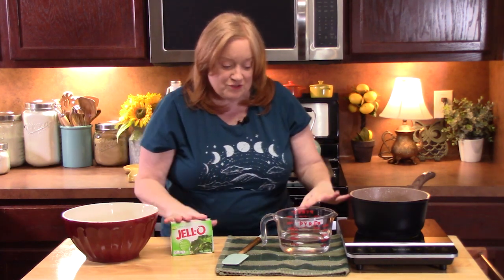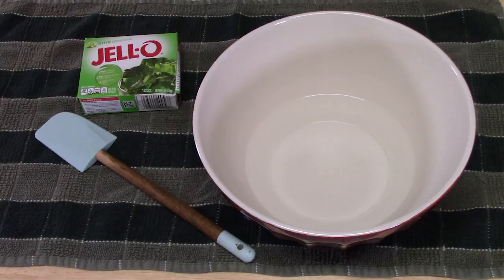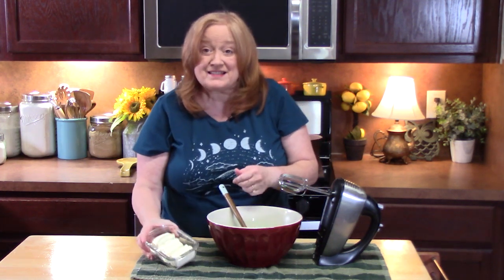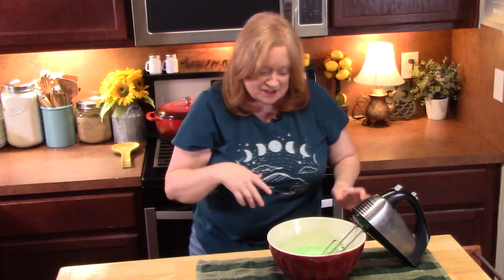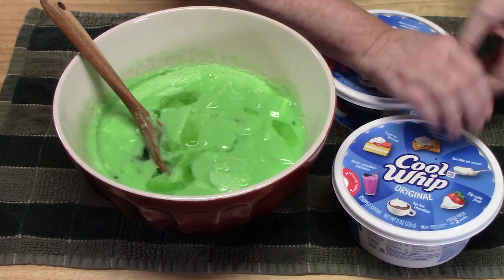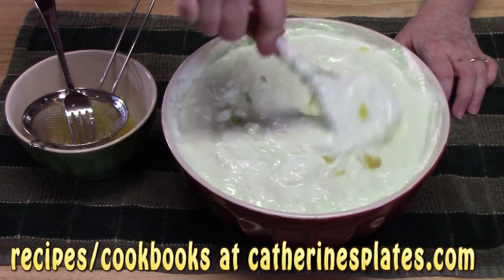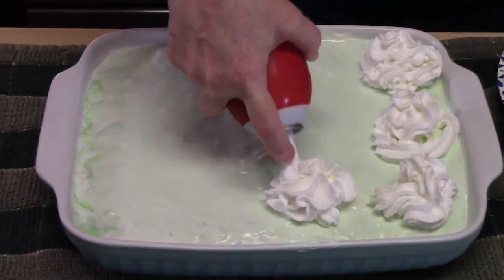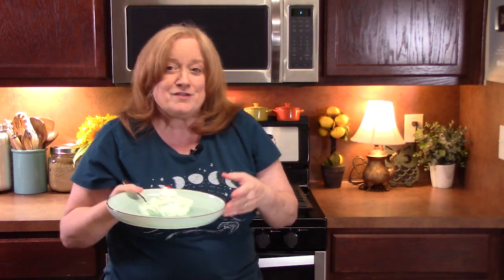7up Lime JELL-O Salad, NO BAKE, VINTAGE DESSERT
7up Lime JELL-O Salad, NO BAKE, VINTAGE DESSERT

Write to me at:
Catherine’s Plates
22720 Morton Ranch Road, Suite 160, Box 340